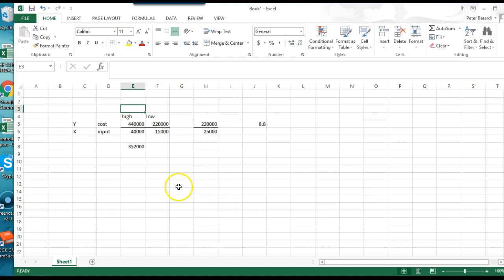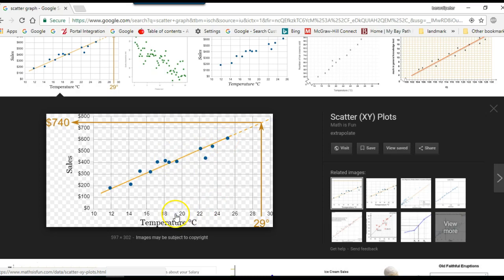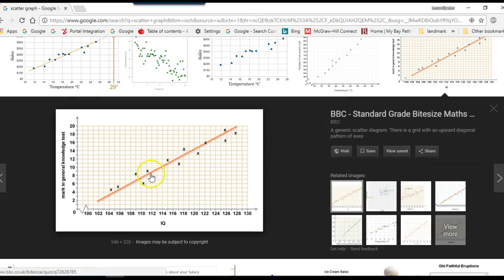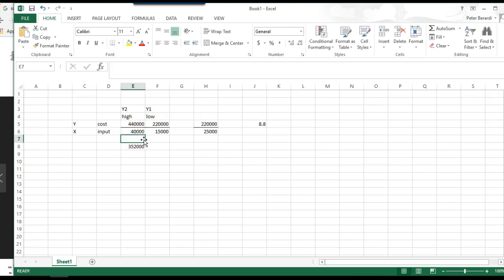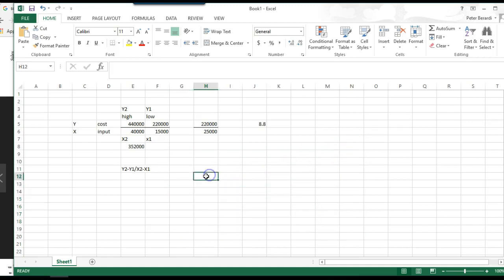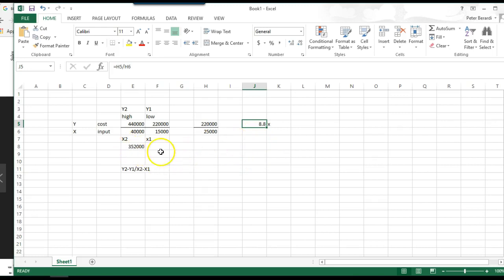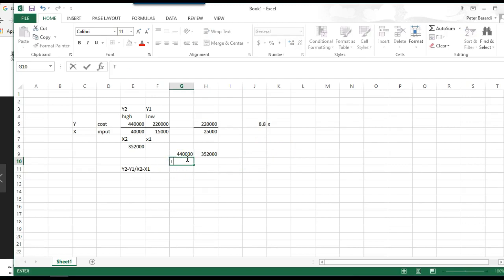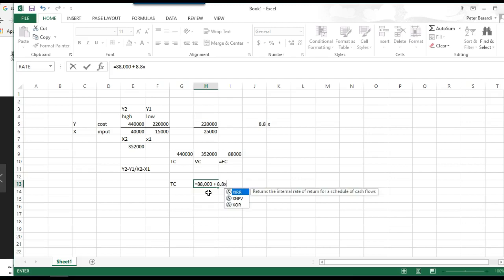High Low Explained